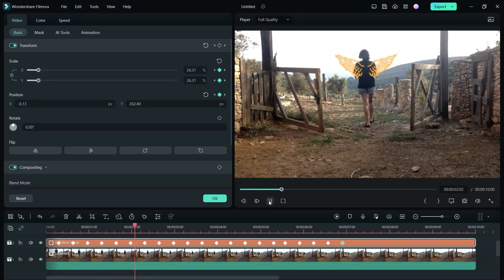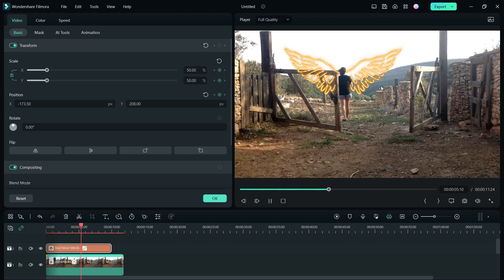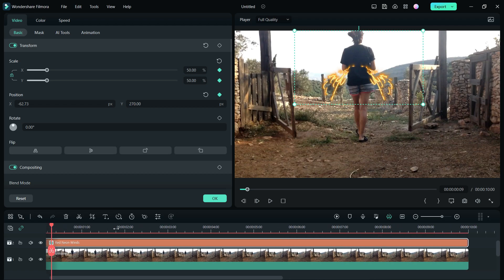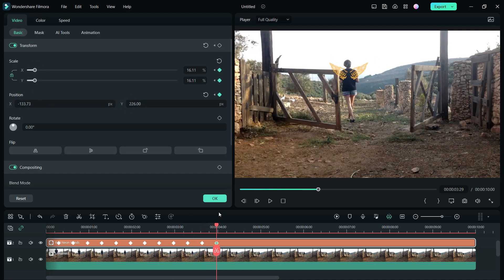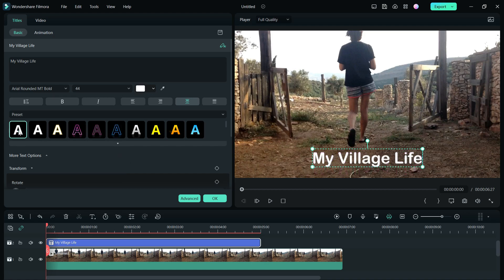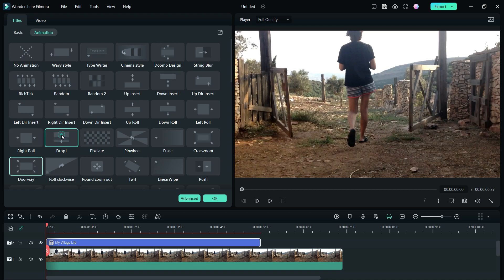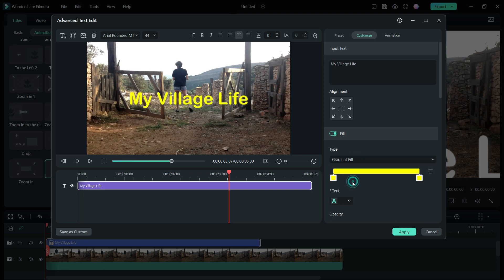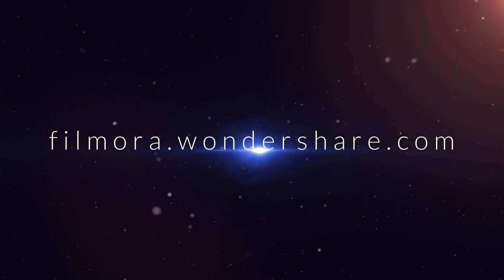How to Do Text Animation using Key Frames in Filmora 12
Filmora 12 by Wondershare packs some really cool creative text animation options. You can animate text and stickers using Keyframes. Filmora keyframing creates fantastic visual animations. You can change positions in a hand-drawing pattern, scale subject of the clip with keyframing, customize opacity to make your shot precise and concise.

Why Keyframes 00:00
Text animation 01:47